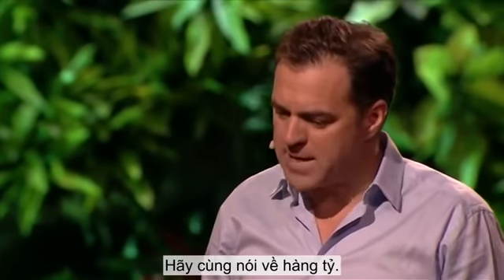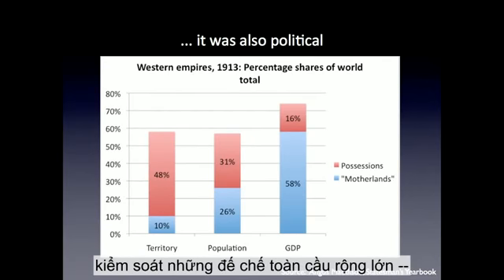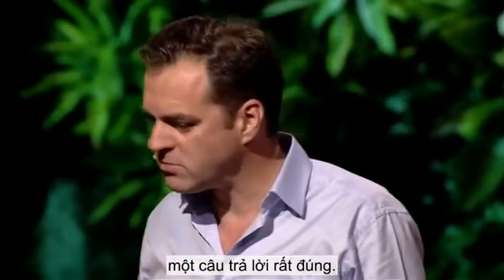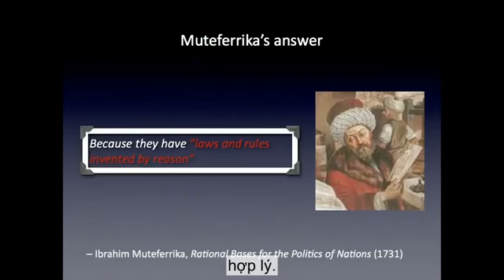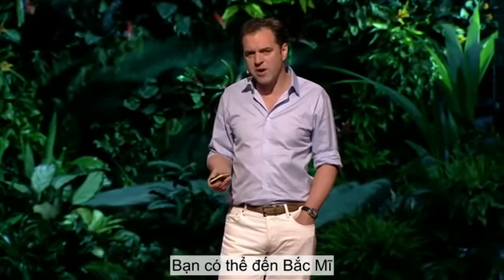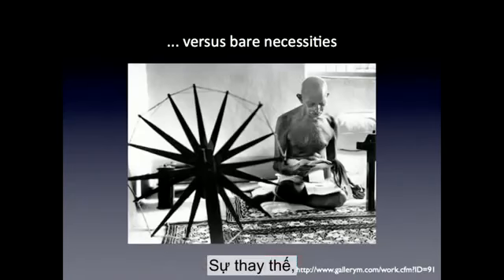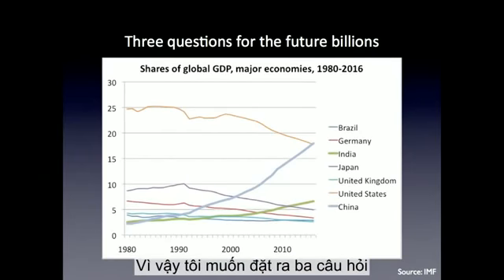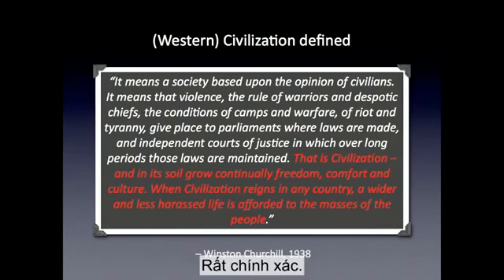TED VietSub Niall Ferguson 6 ứng dụng tuyệt vời cho sự thịnh vượng